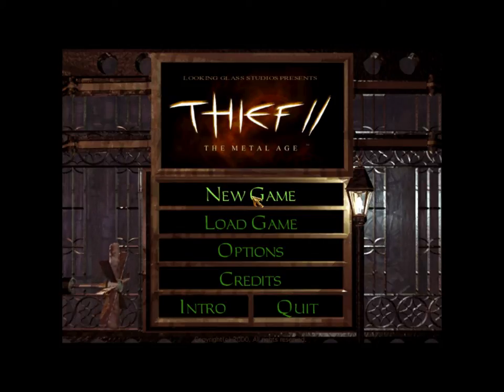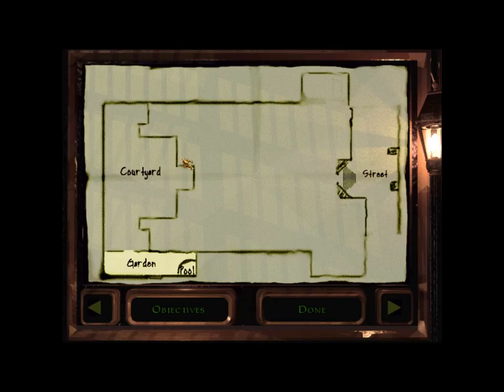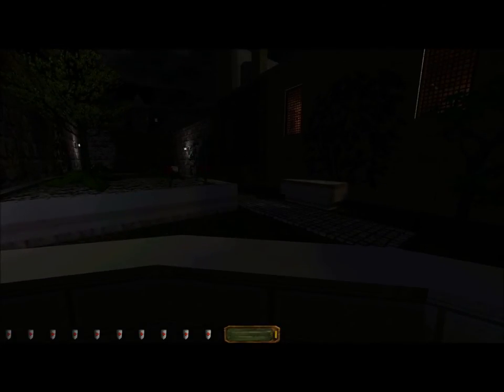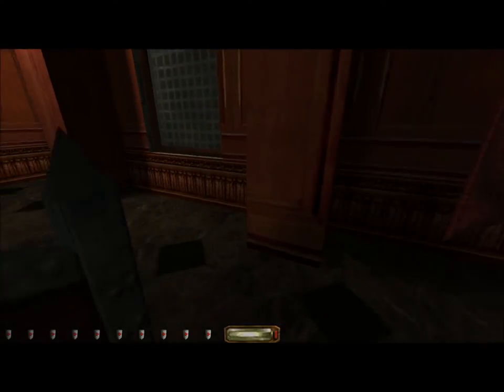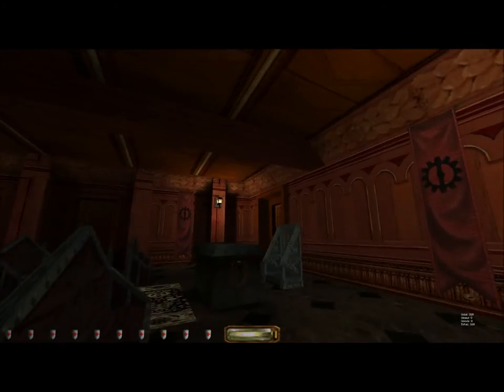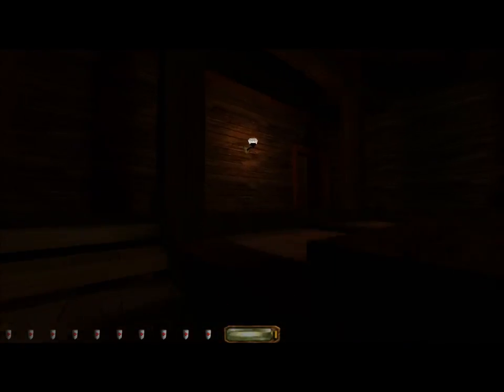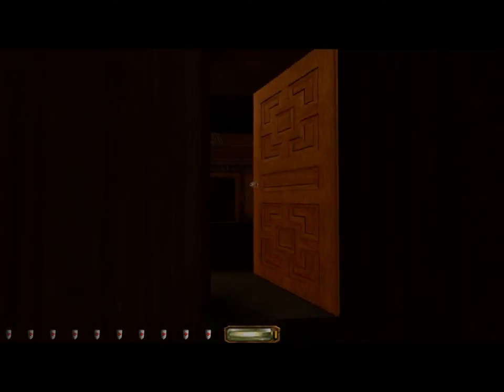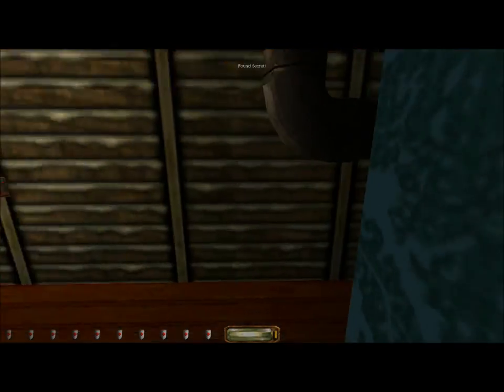Let's (really) Ghost Thief 2 Part 49: Casing the Joint 1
Perfect Thief in Casing the Joint.

The rules for this playthrough are here, courtesy of the good folks at the Eidos Forum